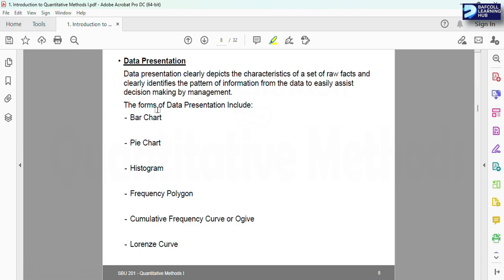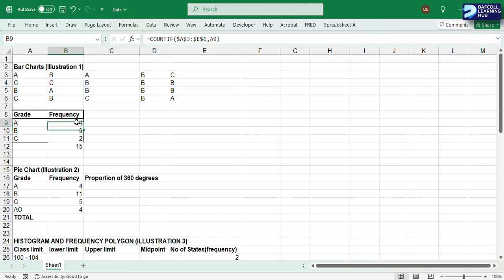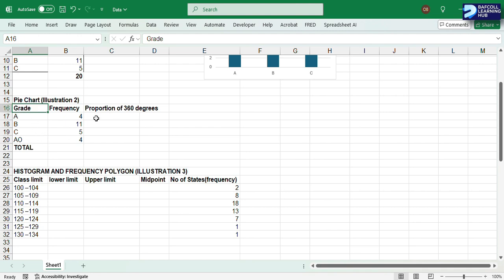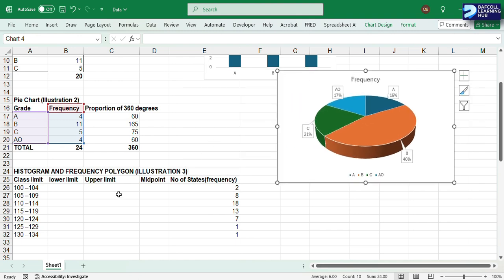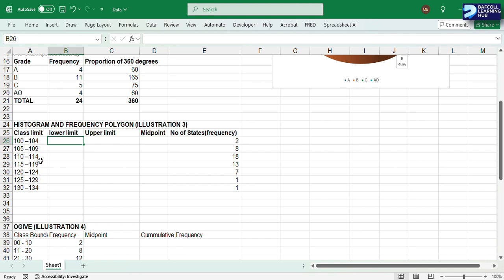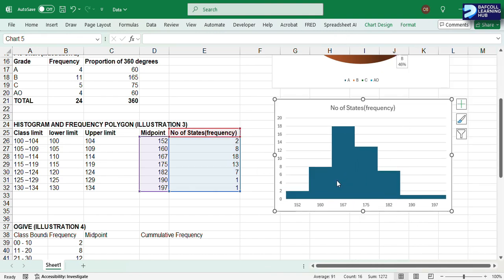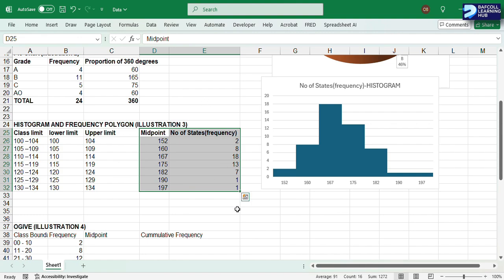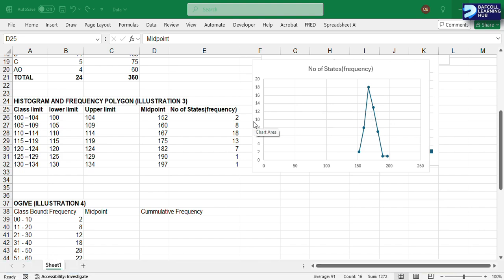Data Presentation in Quantitative Methods (Part 1) | Bar Charts, Frequency Polygons etc. Using Excel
Master the fundamentals of data presentation in Quantitative Methods with this beginner-friendly yet comprehensive lesson. In this Part 1 video, We break down the most important data presentation tools—Bar Chart, Pie Chart, Histogram, and Frequency Polygon—using Microsoft Excel for practical demonstrations.

📌 What You’ll Learn:
✅The meaning and purpose of key data presentation tools
✅How to construct Bar Charts, Pie Charts, Histograms, and Frequency Polygons
✅Step-by-step Excel demonstrations
✅Essential tips for accurate and effective data visualization

This is Part 1, and it’s the perfect starting point for anyone building or refreshing their knowledge in quantitative techniques.